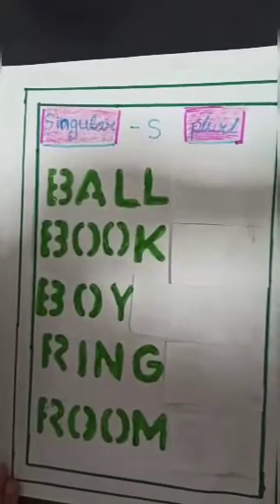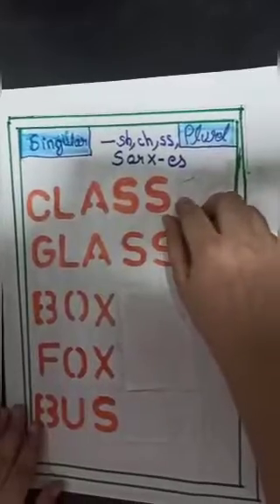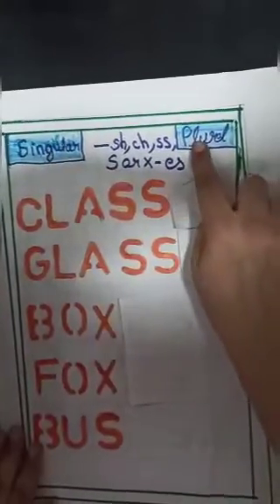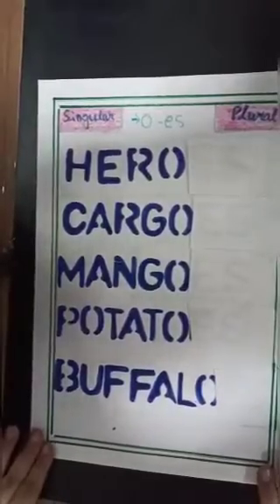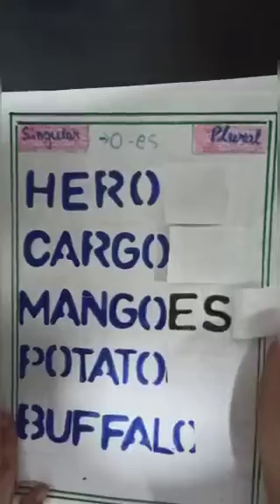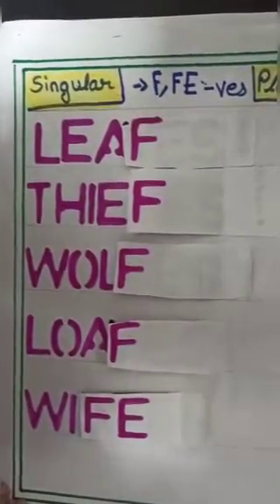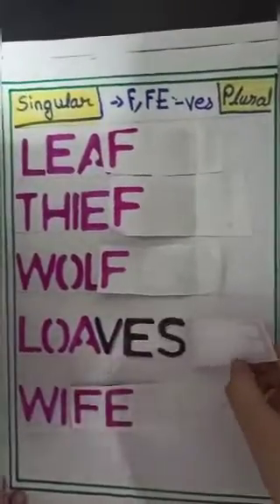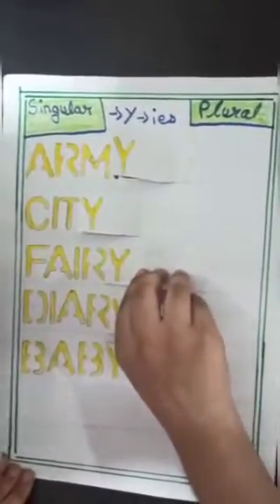English activity Singular and plural with Samaira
Why students should do activities?
Getting your child involved in extracurricular activities can teach them time management skills and how to prioritize different commitments. ... When filling out college applications, students with more extracurricular activities and community involvement tend to fare better than those who were not involved.
Children need to be active every day to promote their healthy growth and development. Kids who establish healthy lifestyle patterns at a young age will carry them - and their benefits - forward for the rest of their lives. Physical activity can help kids cope with stress.

And remember to stay safe and have fun!